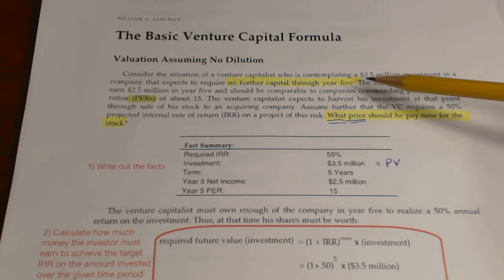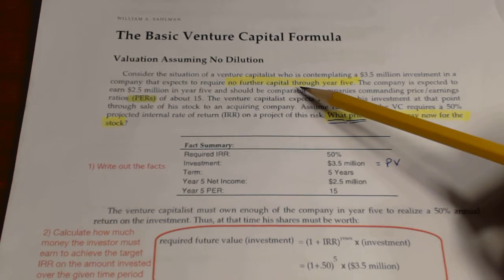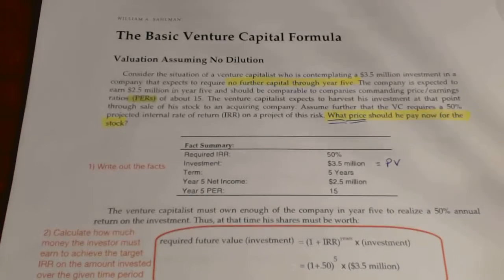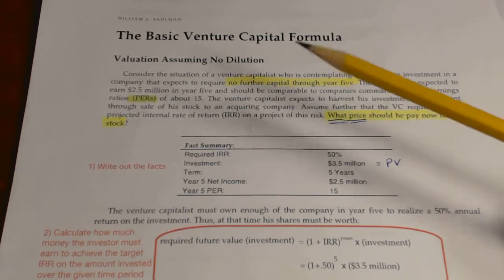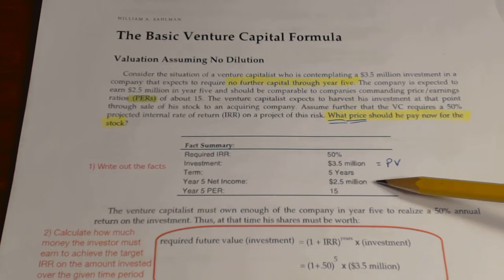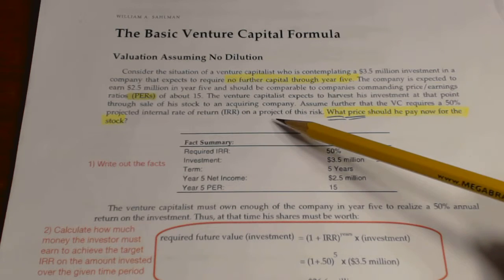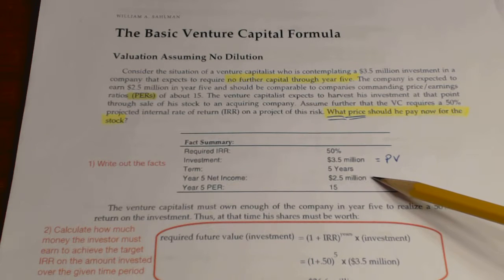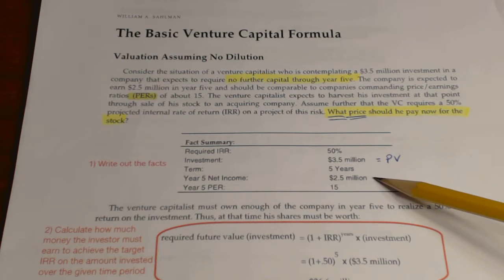Basic Venture Capital Formula Pg 1-2 part 1